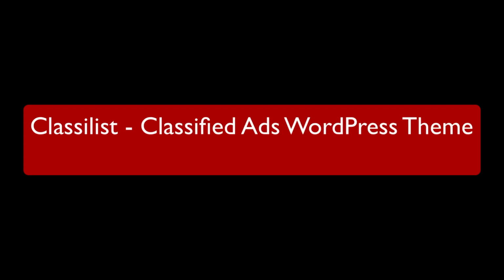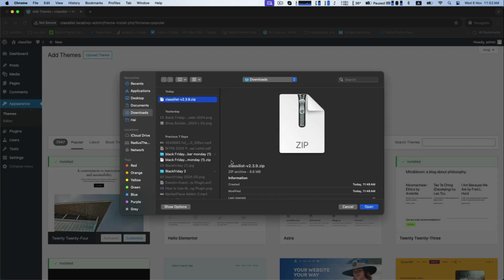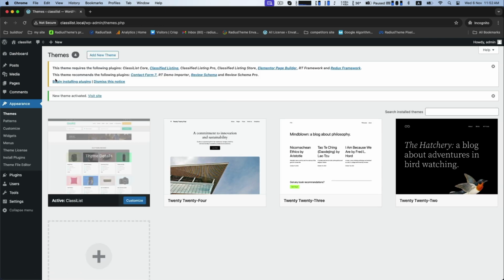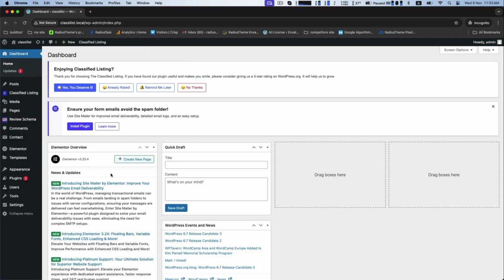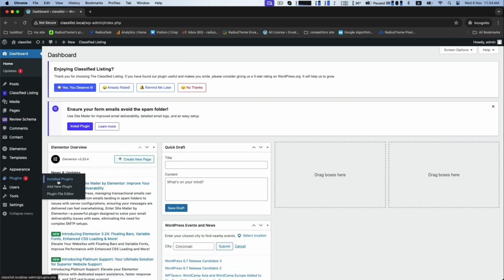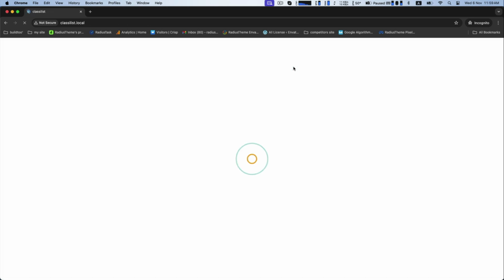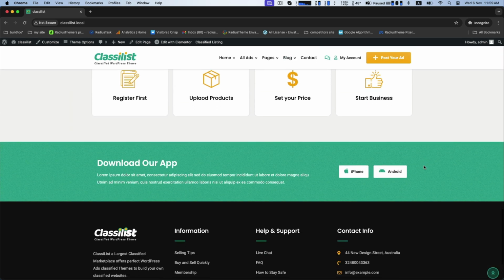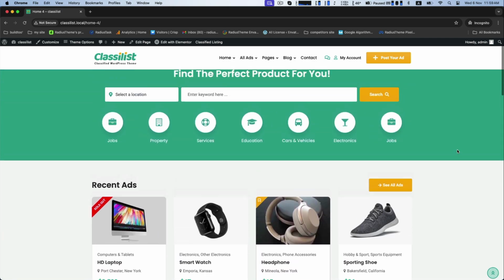ClassiList – Classified ads WordPress Theme [Demo Content Import]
In this video tutorial series, we'll guide you through the entire process of installing and configuring the ClassiList WordPress theme. You'll learn how to:

Install and activate the ClassiList theme
Install and activate essential plugins
Import demo content with a single click

Whether you're a beginner or an experienced WordPress user, this video series will help you get your classified ads website up and running quickly and efficiently.